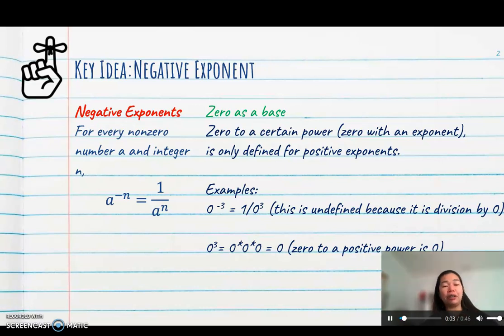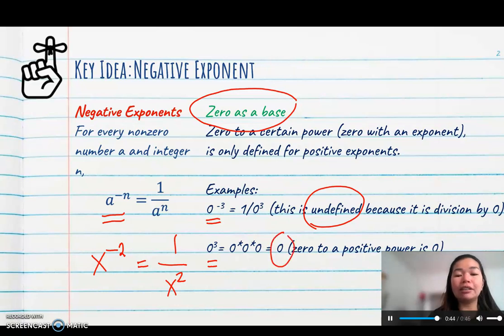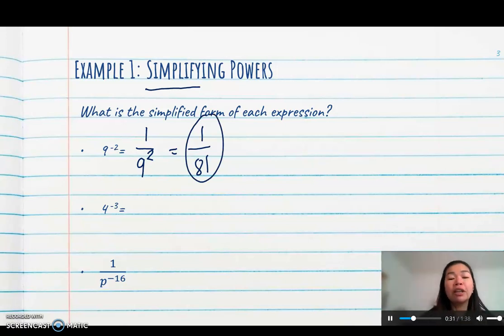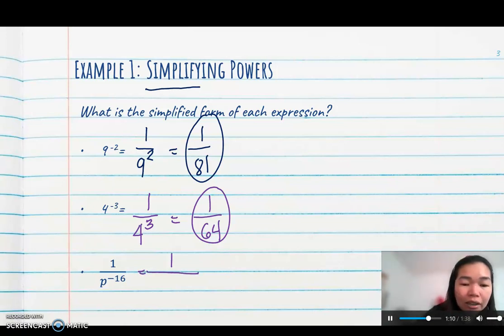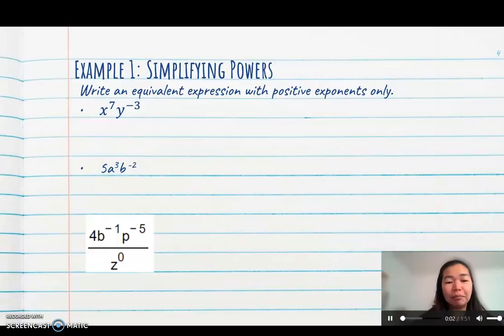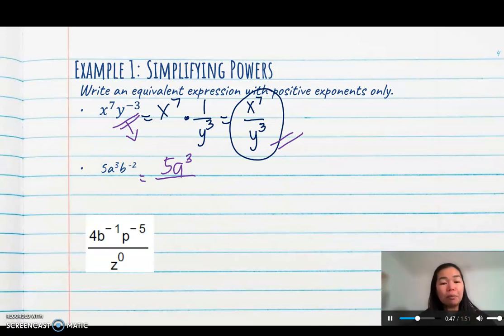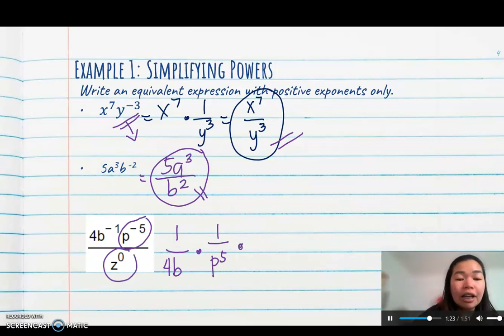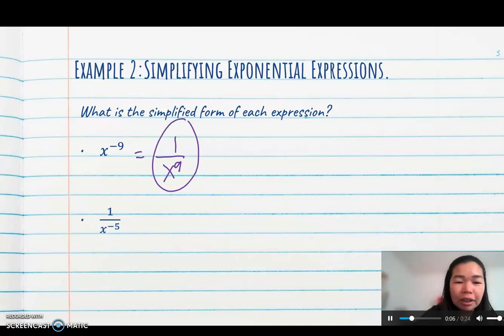Lesson 7 1B